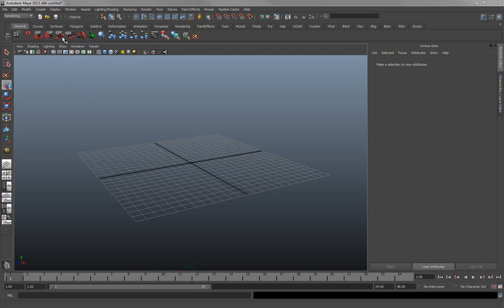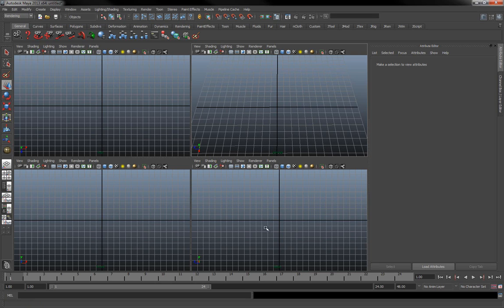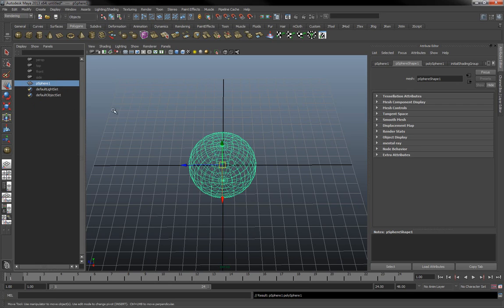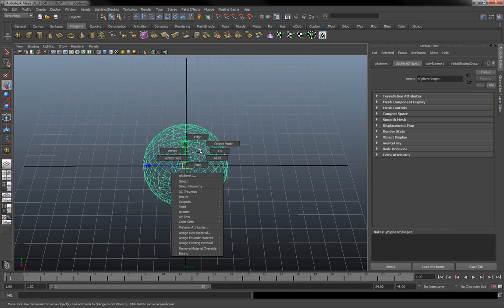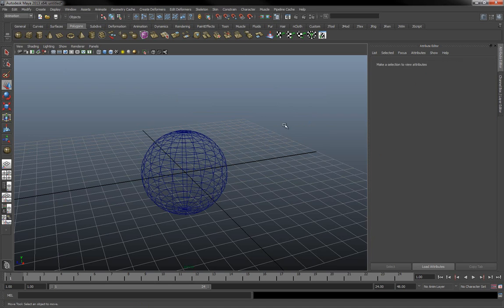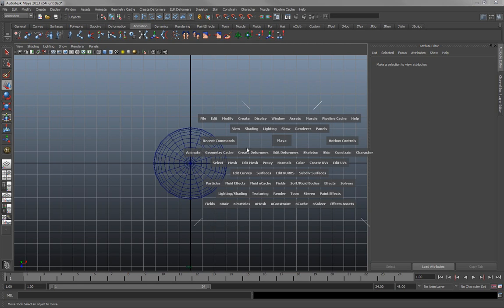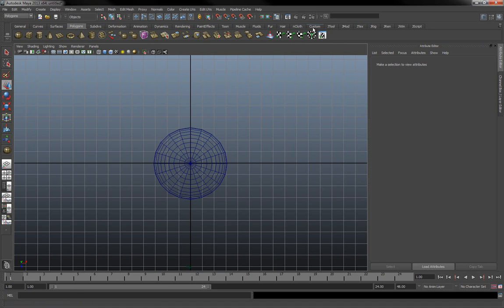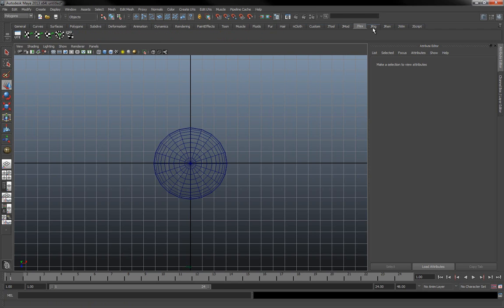03 - Panels and shelf's (Intro to Maya)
In this tutorials we go over some of the panels and shelf's and how to navigate between them. Panels are windows designed for a cretin task so in this tutorials we just show how to switch between tine briefly but in later tutorial ill go into depth about what they do and how to use them.

Shelf's and marking menus are great ways to speed things up and to help you access tools easily so its important to take advantage of them.